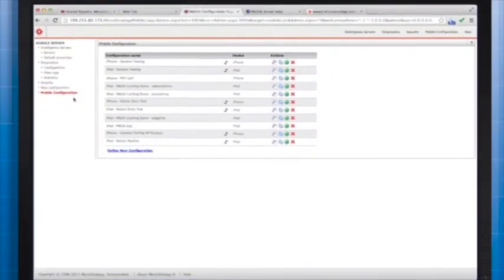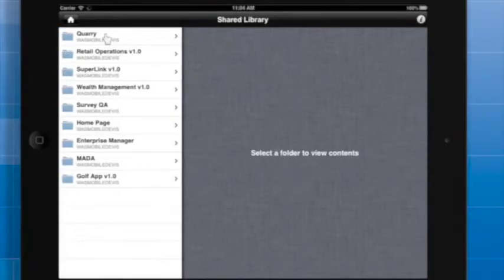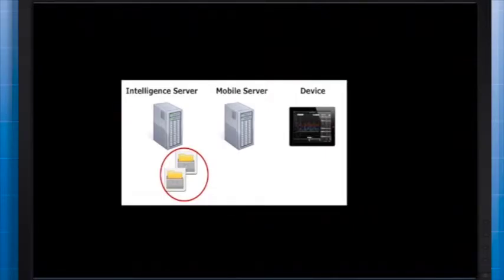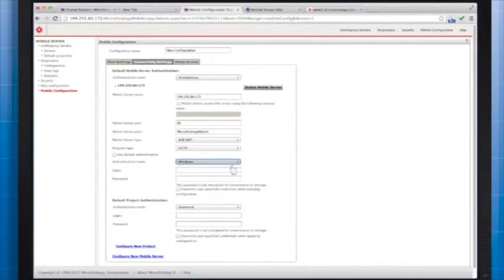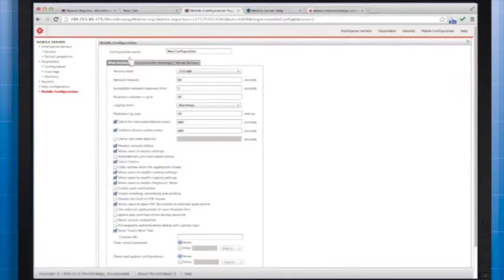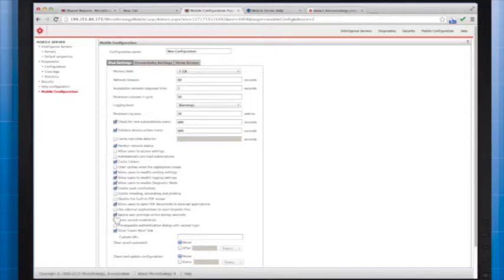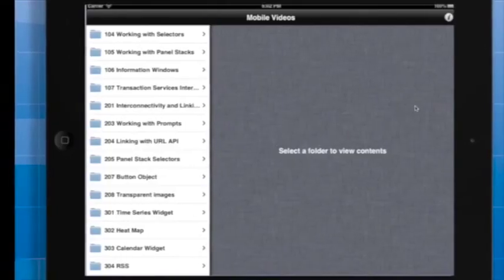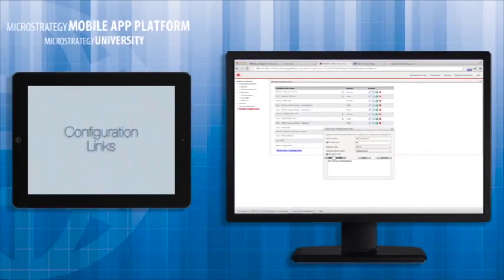401: Configuration Links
Course 401 explains the steps necessary to create configuration links and generate a URL for your mobile apps using the MicroStrategy Mobile Configuration page.